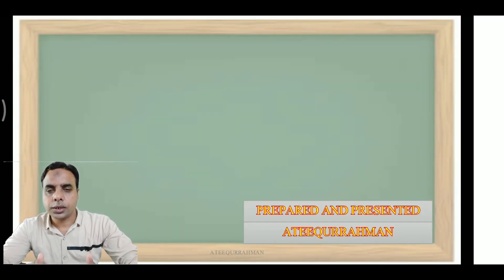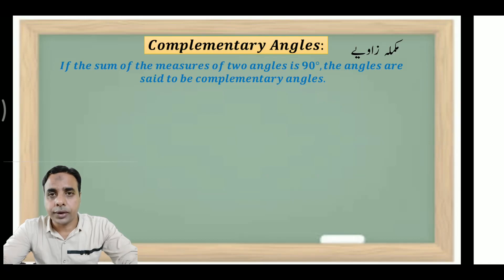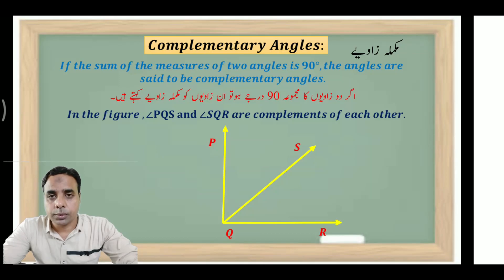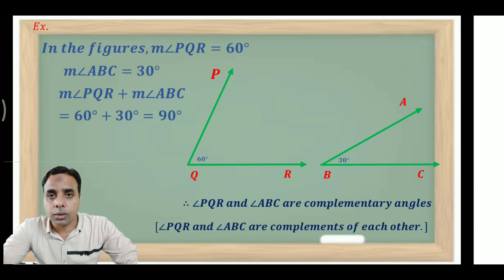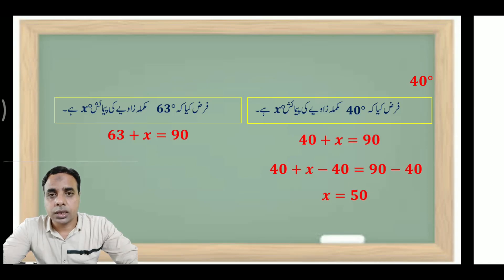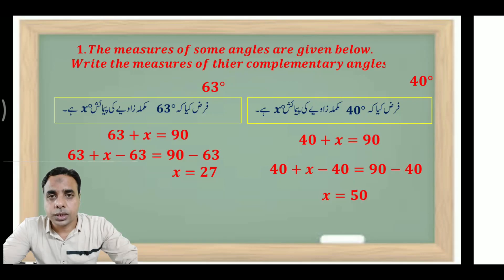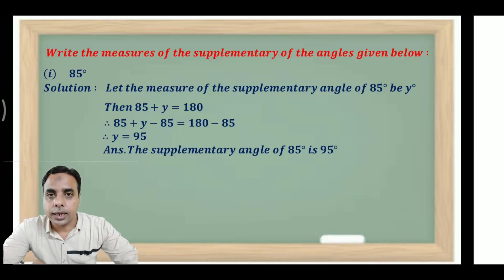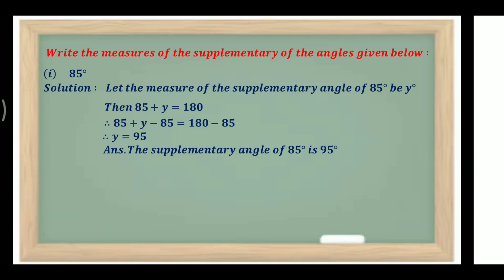STD 7TH MATHS CHP 4 ANGLES AND PAIRS OF ANGLES FOR URDU AND SEMI ENGLISH SCHOOLS.